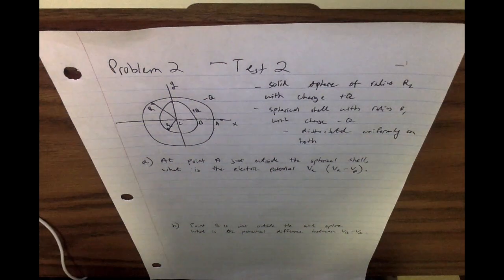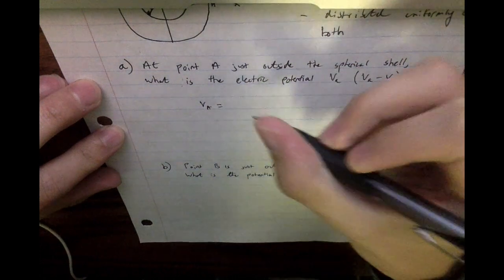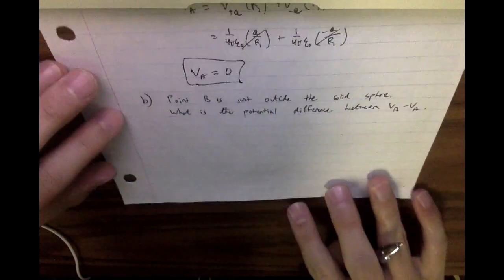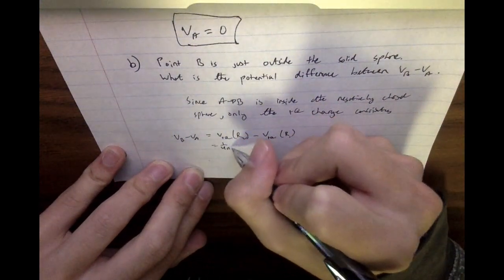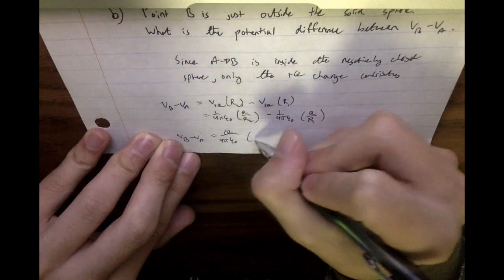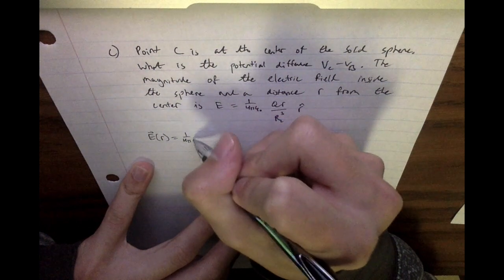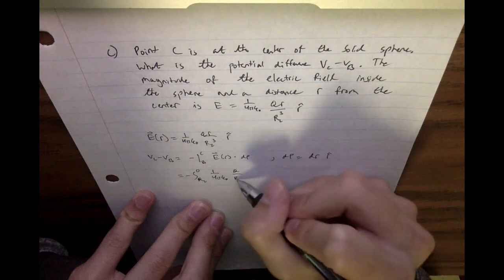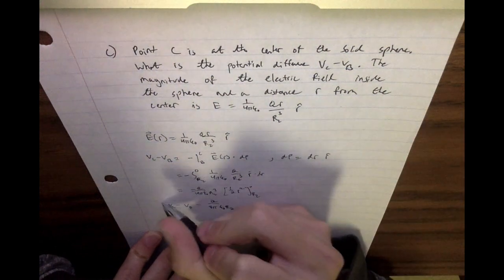Test 2 Wrapper - Matthew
This is the Test 2 Wrapper Video